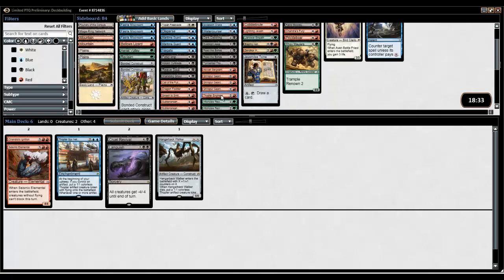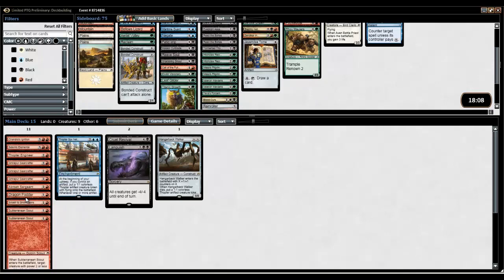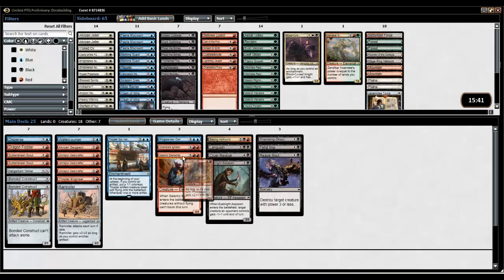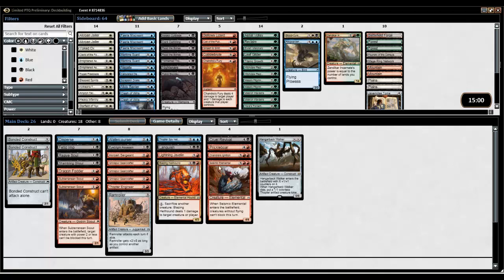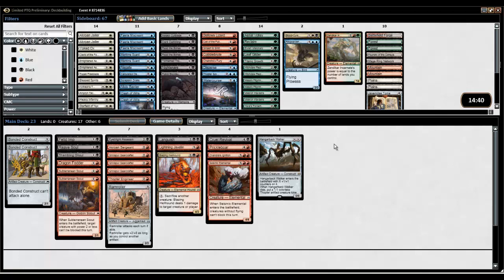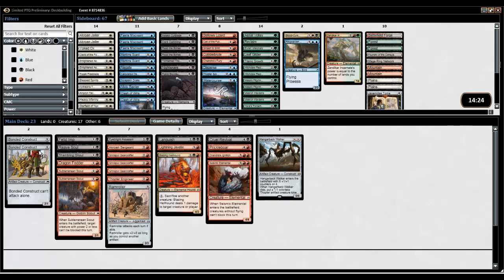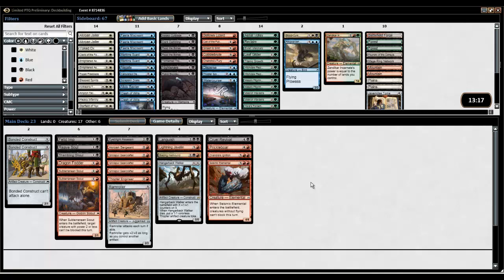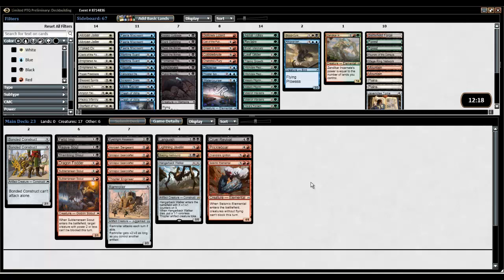Planet Aryeh - Magic Origins Sealed, Deckbuilding Mastered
The official Youtube channel of Galactic Treasures.

Aryeh Wiznitzer top 8'ed the recent Grand Prix Dallas. And he'll be competing in Pro Tour Battle for Zendikar in October. Aryeh also has multiple top 32 Grand Prix finishes under his belt. Keep an eye on this rising Magic star.